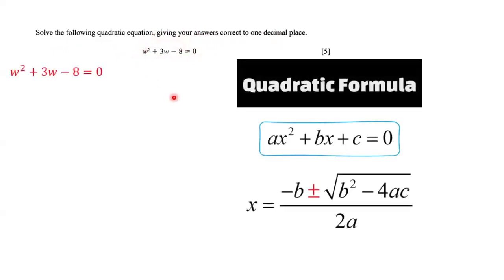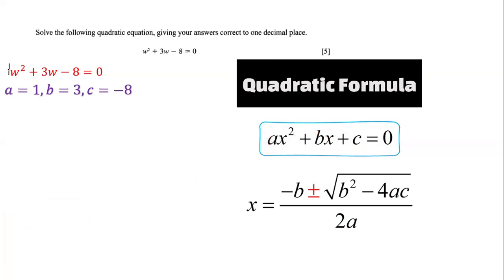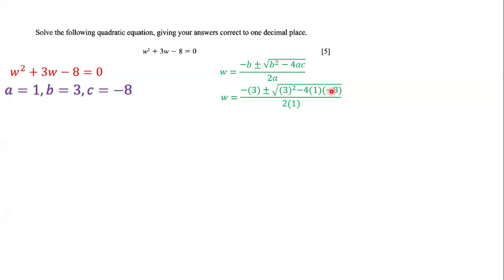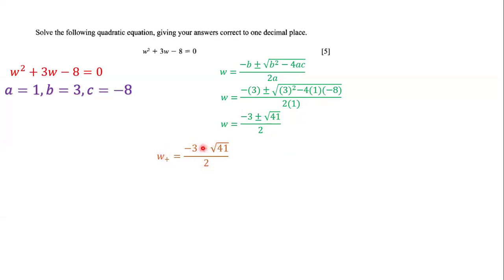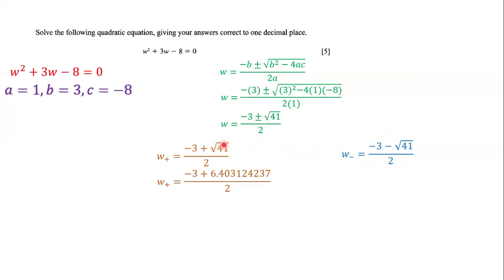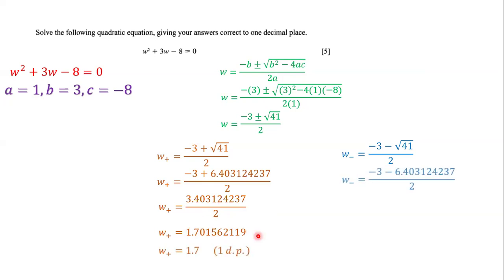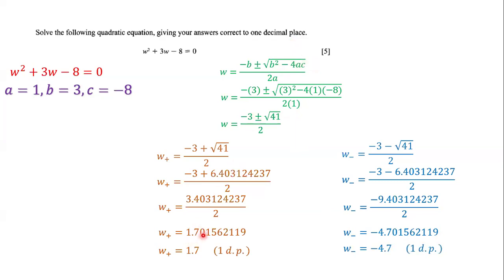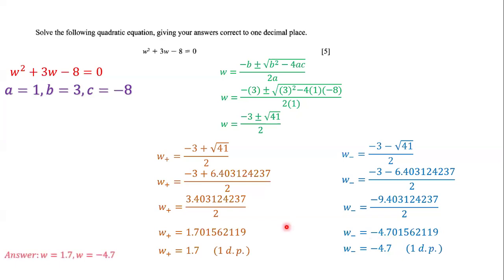Quadratic Equations (3)